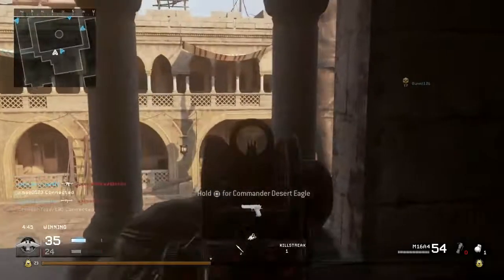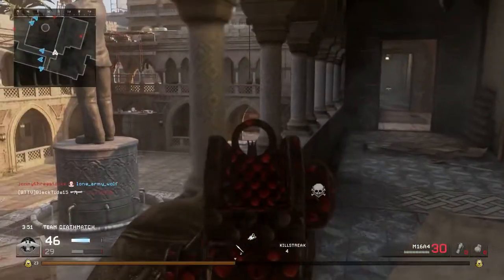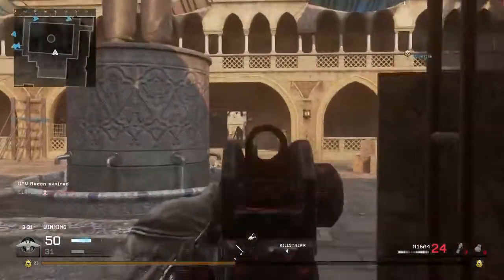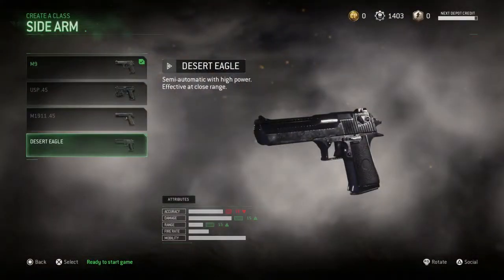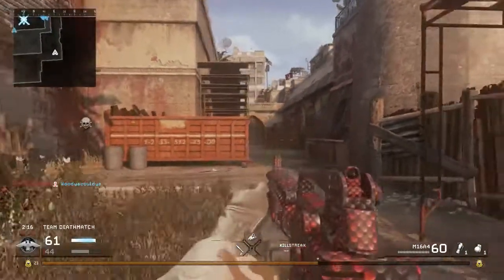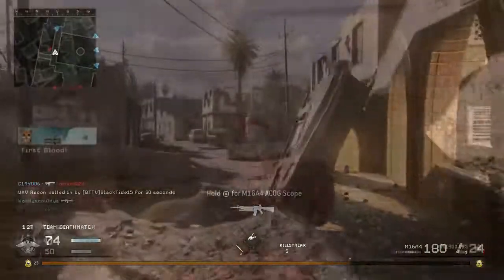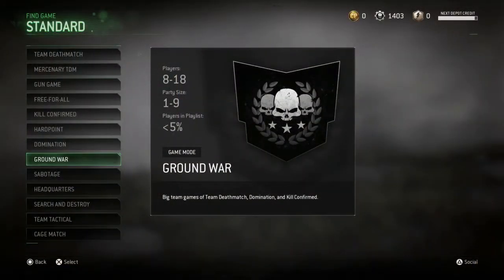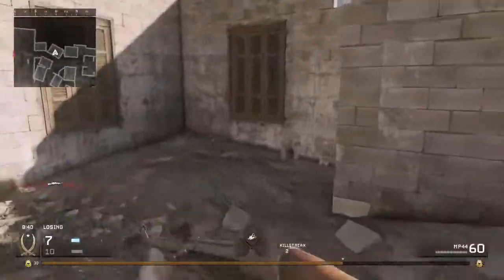Christmas Noob Guide: How to Modern Warfare Remastered (CoD:MWR)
Hey noobs, let uncle BTide show you how it's done! In this video I'll be helping you out with recommended weapons, perks, and game modes for your first time playing Call of Duty: Modern Warfare Remastered!

(Formerly BlackTideTV)